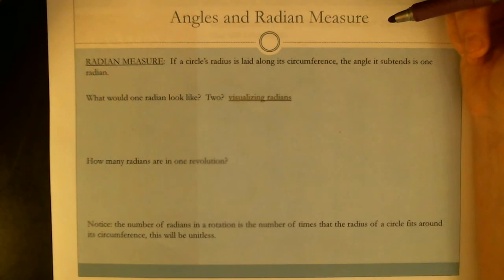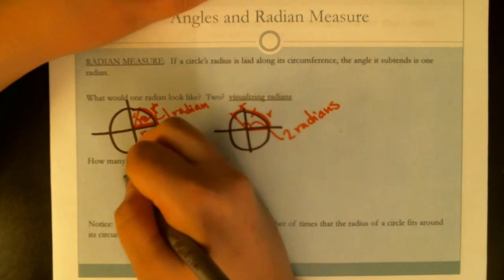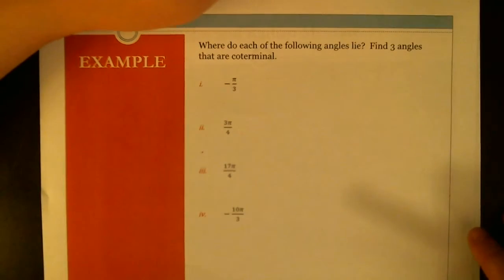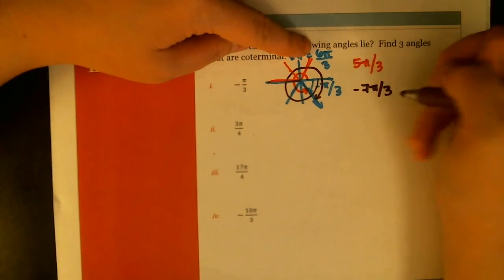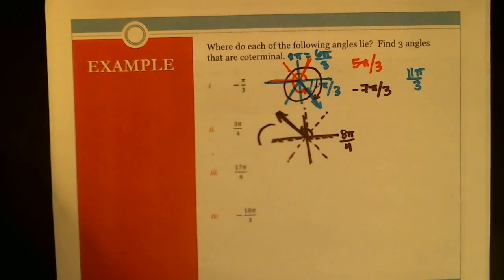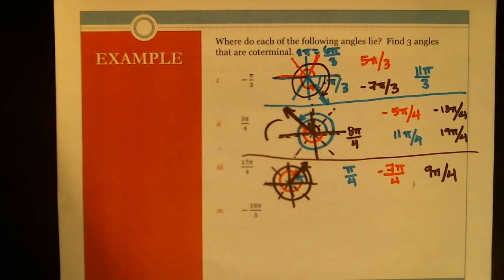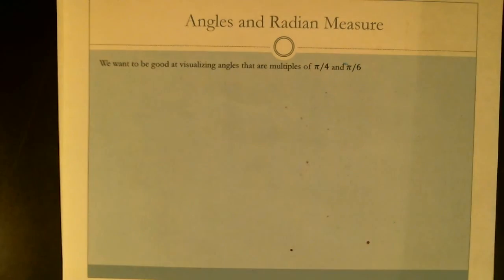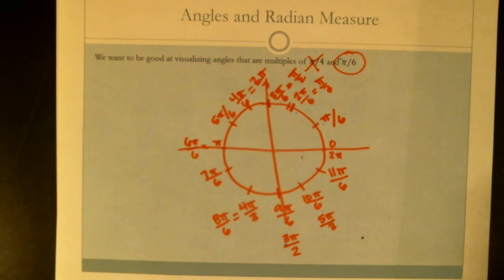Math 142 old 1.2 Radians